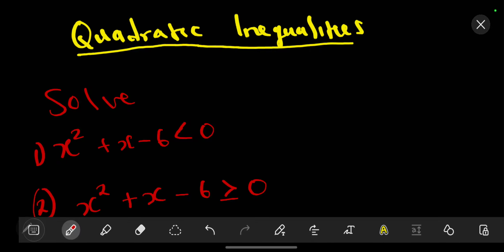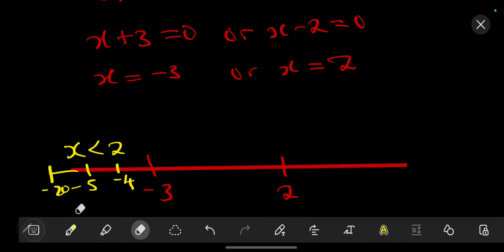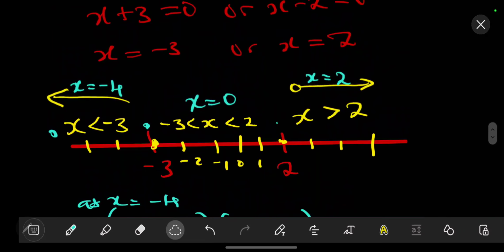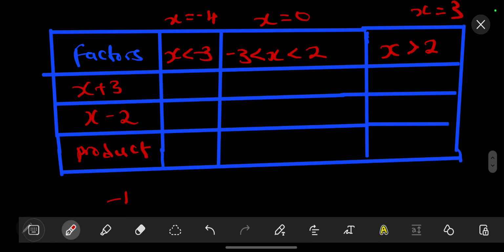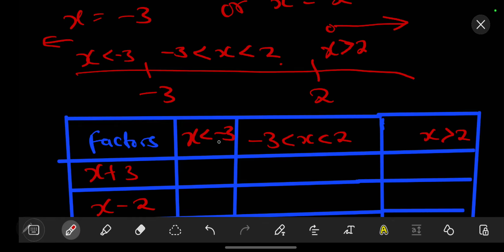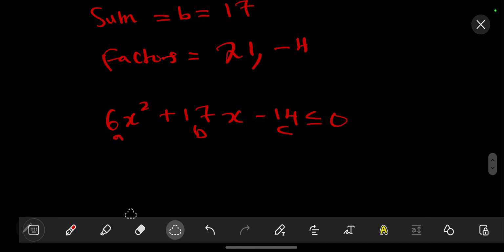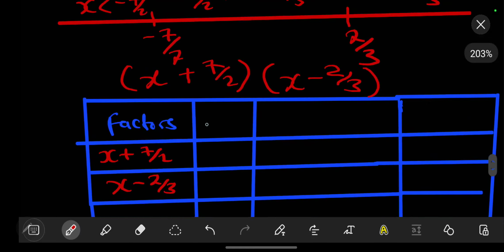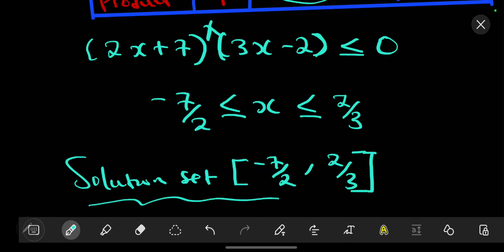Quadratic inequalities involving Product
Quadratic Inequalities Involving Products | Number Line, Sign Table & Intervals

In this lesson, we solve quadratic inequalities involving products by using a sign table, a number line, and interval notation. You’ll learn how to find the critical values (zeros) of each factor, divide the number line into intervals, and determine where the product is positive, negative, or zero.

This video explains step by step:

Writing quadratic inequalities in product form

Finding zeros and marking them on a number line

Using a sign table to analyze each interval

Choosing correct solution regions for

Writing final answers using interval notation

Understanding when to use open and closed circles

This method helps reduce errors and is especially useful for exam questions and graph-based reasoning.

📌 Topics: Quadratic Inequalities, Product Form, Sign Table, Number Line, Interval Notation
📌 Level: High School Algebra / Pre-Calculus/ A-Level
📌 Best for: Exams, revision, and concept mastery